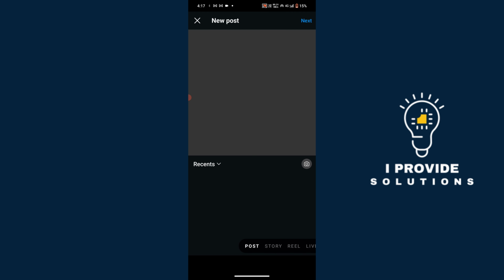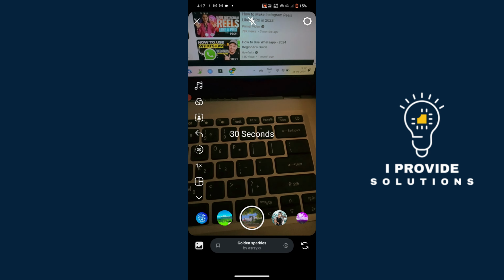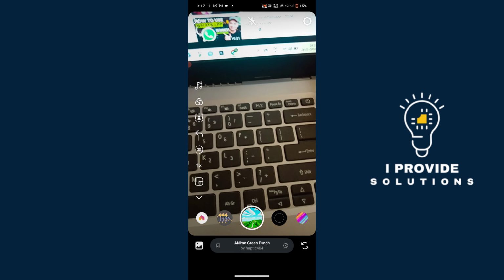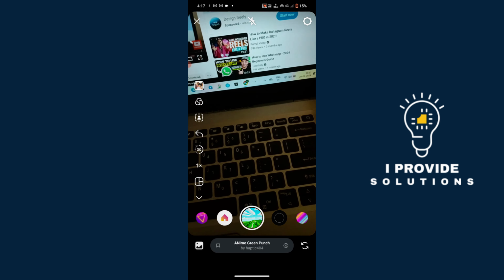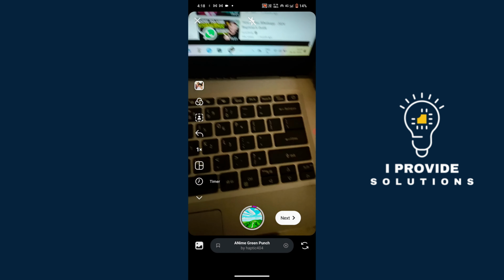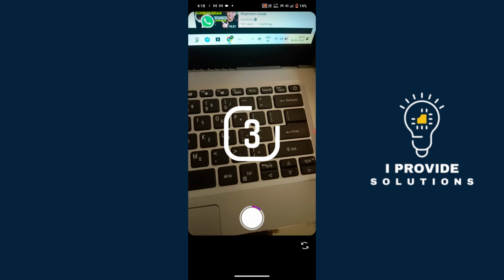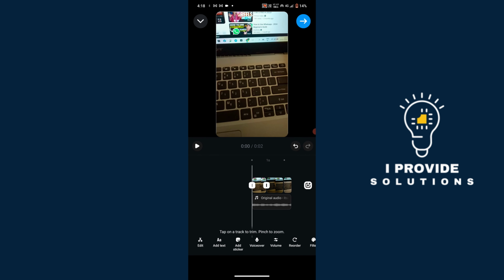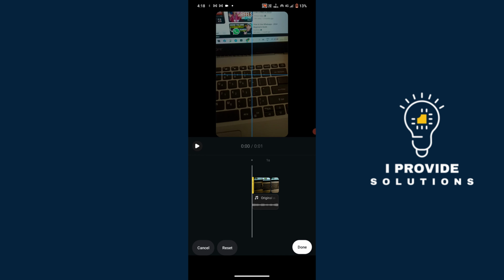How to Use Instagram Reels - Easy Beginner's Guide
In this video I explain How to Use Instagram Reels - Easy Beginner's Guide